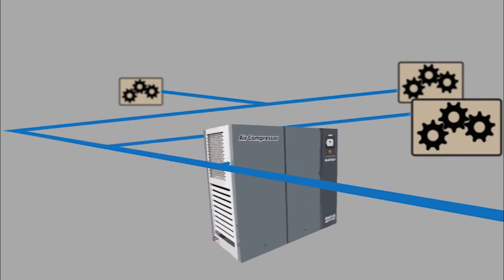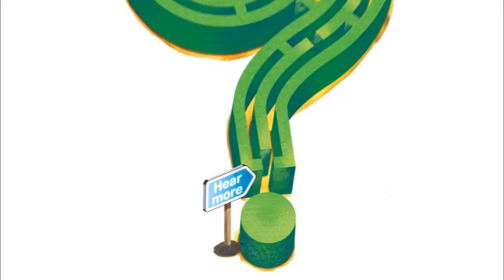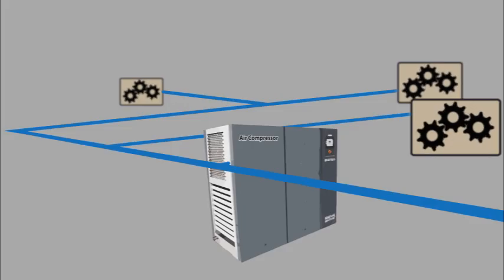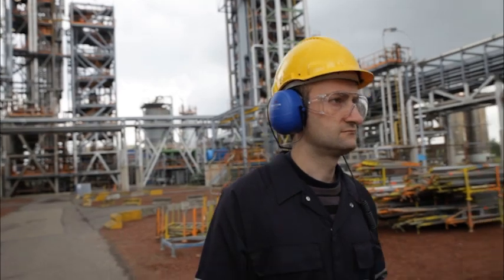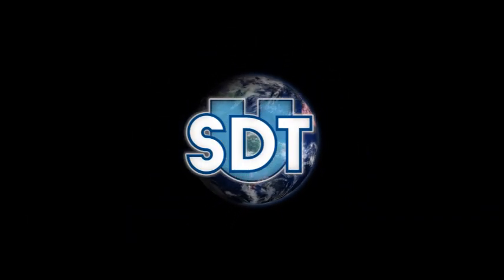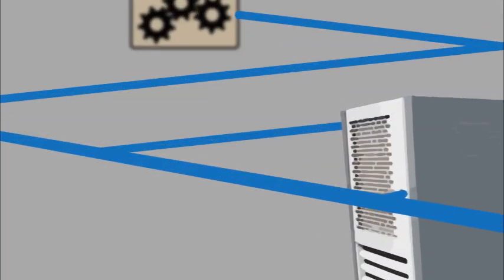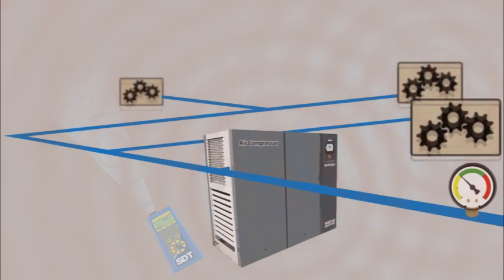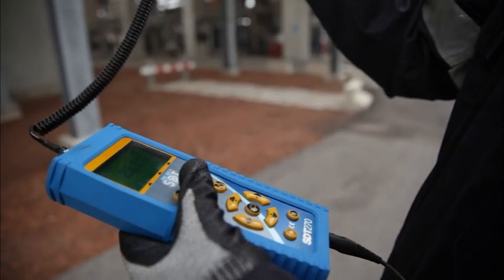Compressed air leak detection using ultrasound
If your compressed air system is maxed out and you're hungry for a solution, adding another compressor should not be your first answer. Put an SDT ultrasound detector to work today. Getting started is easy.